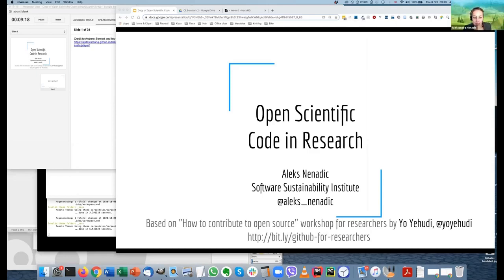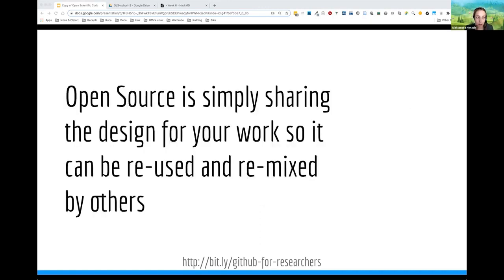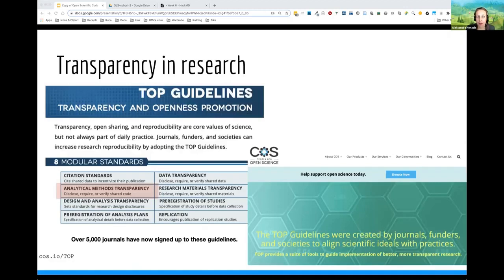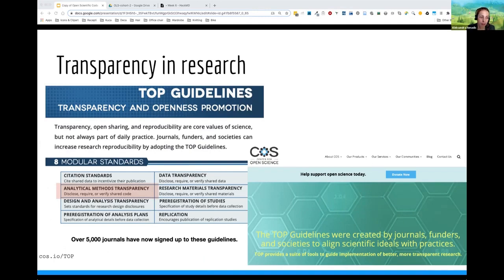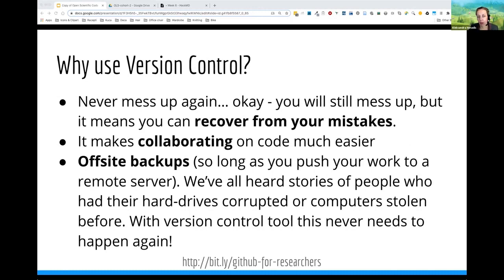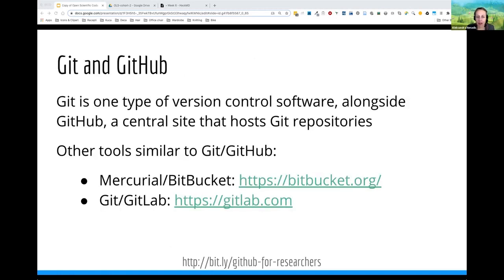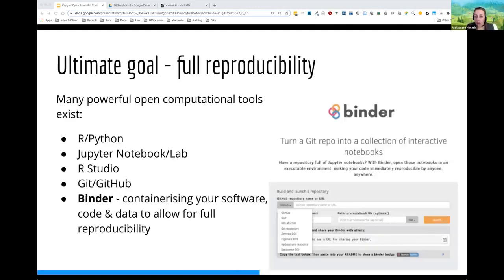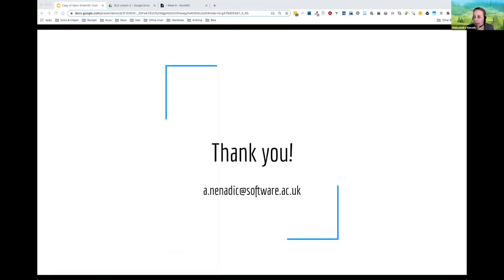Open Scientific Code in Research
This is an intro by OLS2 to Open Scientific Code in Research. The Open Life Science (OLS) program is a mentoring & training program for Open Science ambassadors.